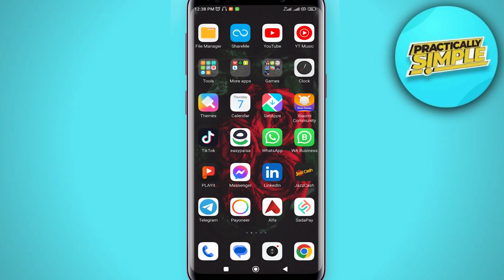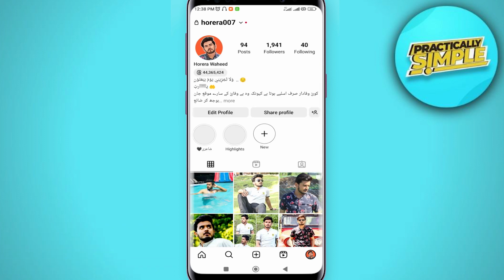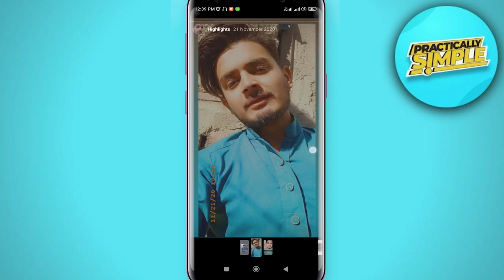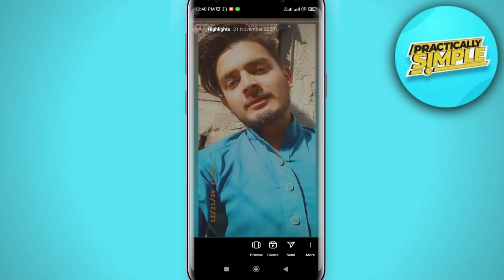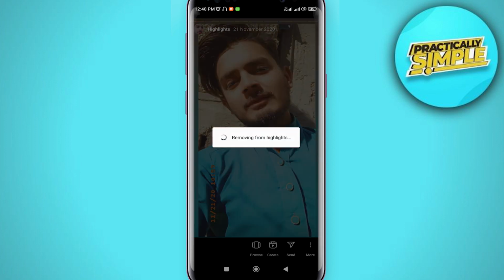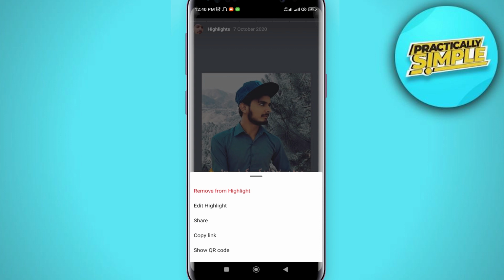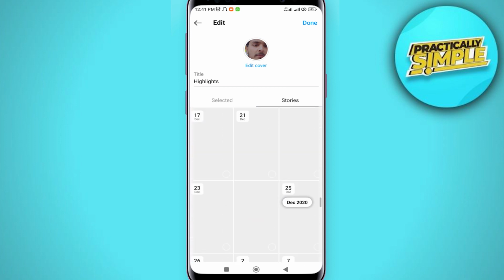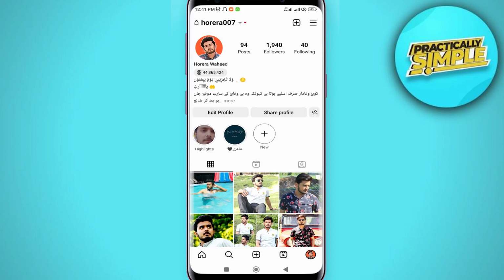How to Hide Highlight on Instagram Without Deleting? Unhide and Recover Highlights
If you want to Find How to Hide Highlight on Instagram Without Deleting but don't know how to do it, then this tutorial is for you!

In this tutorial, I'm going to show you How to Hide Highlight on Instagram Without Deleting.